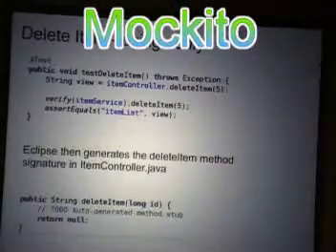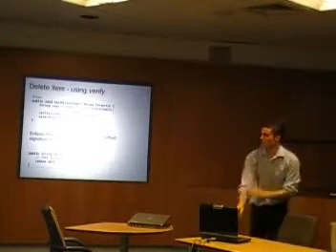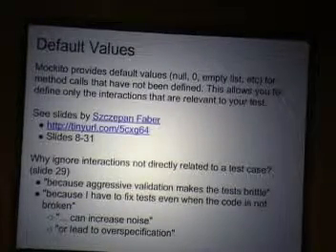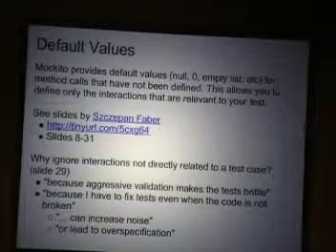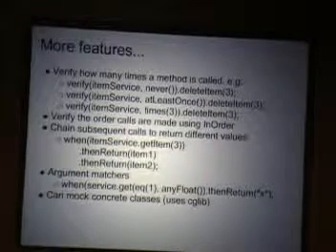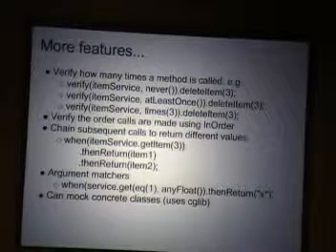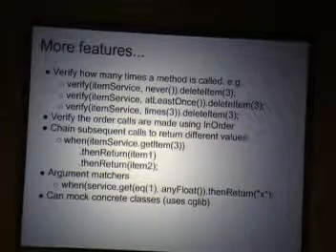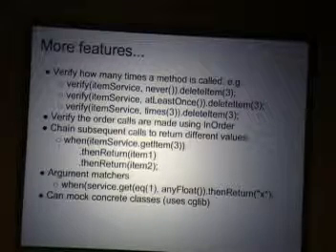Mockito Presentation - part 2